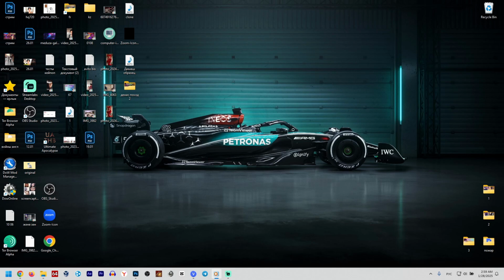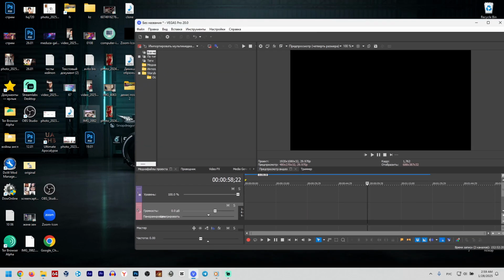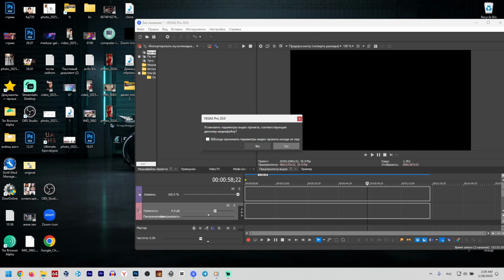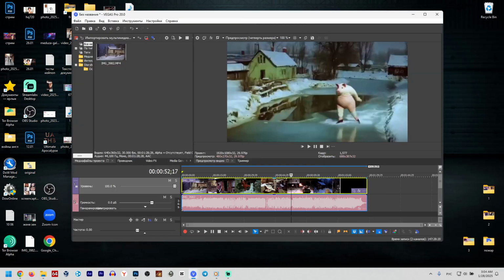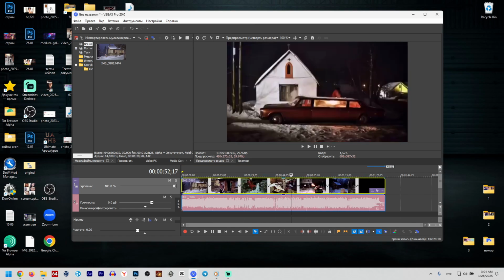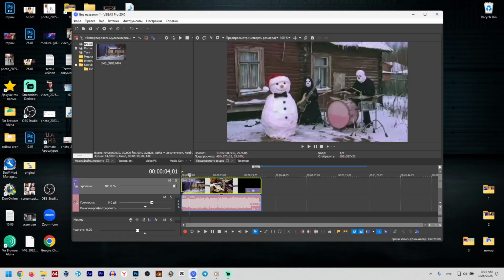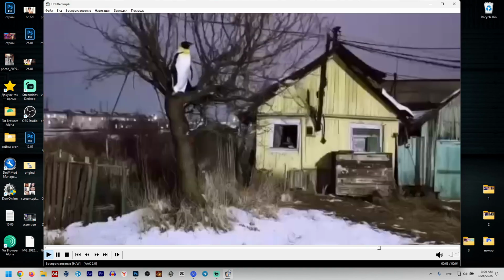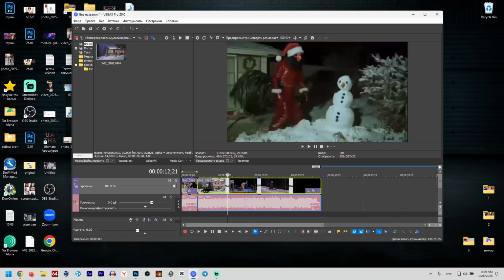How to Speed ​​Up and Slow Down Video in Vegas Pro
In this video, I'll show you how to easily speed up or slow down a video in Sony Vegas using a simple method that works for any version of the program. Learn how to quickly adjust video speed with hotkeys and make editing even easier!